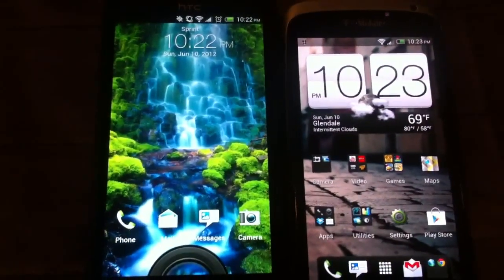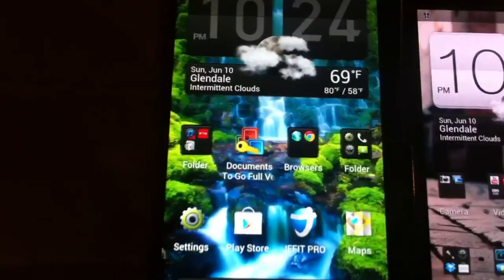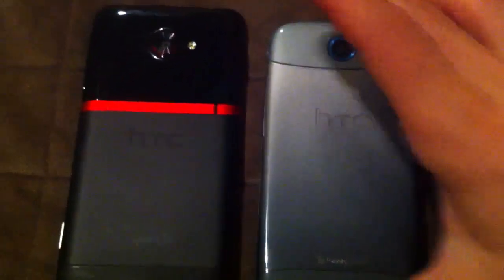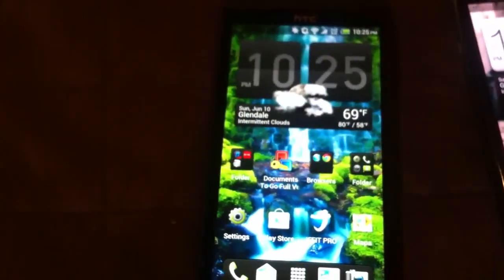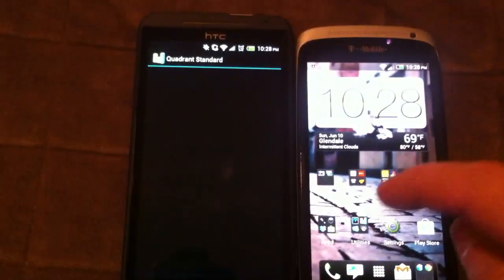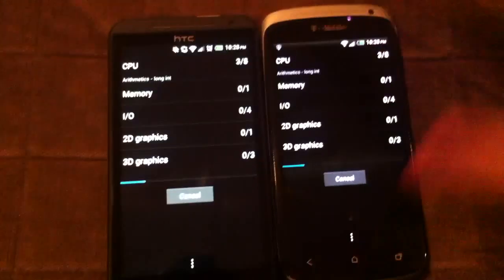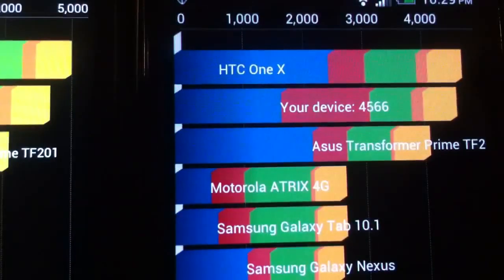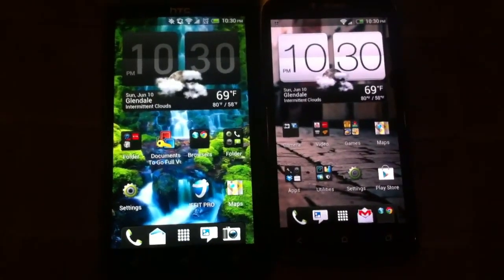HTC Evo 4G LTE vs HTC One S Comparison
click on the SpecAndTechMan Radio link for Live blog talk radio, myself & TheHoodTechMan Tuesday, Wednesday, and Sunday @ 8pm!!! We add an entertaining aspect to tech! 8pm West Coast time, call and chime in LIVE Tuesday, Wednesday, and Sunday @8pm West Coast time!!!

A quick comparison between HTC's Evo 4g LTE for Sprint and One S for T-Mobile.

Tags -

HTC Evo 4g LTE vs One Ones Comparison  Google Android Ice Cream Sandwich Sense Sense 4 ICS GSM CDMA Super Amoled SLCD Super LCD  Marketshare Fandroid Root Rom Battery Life Screen Resolution 720p qHD Review Overview Hands On